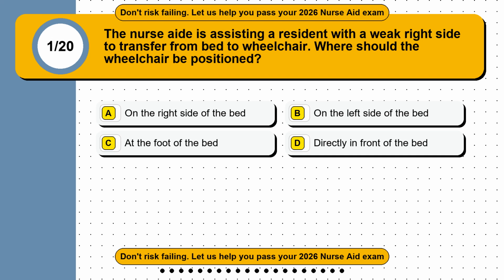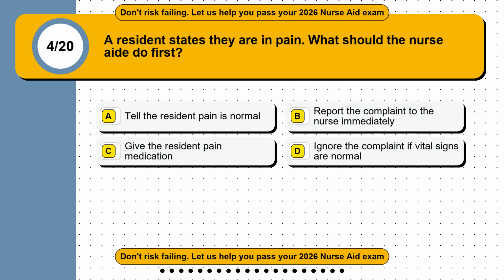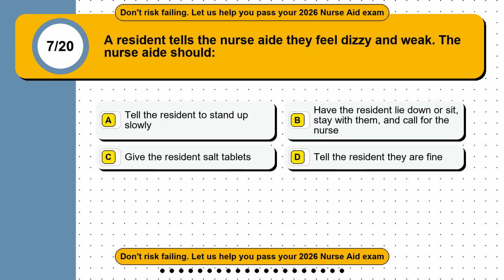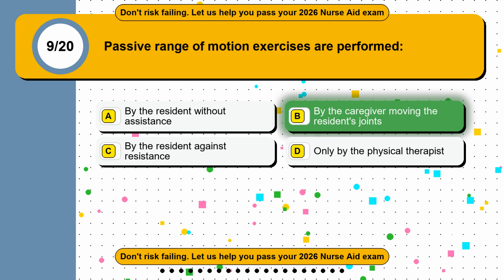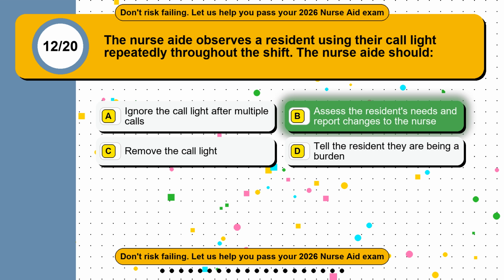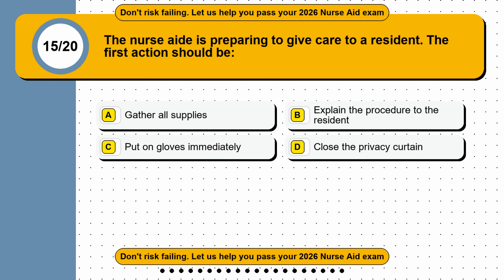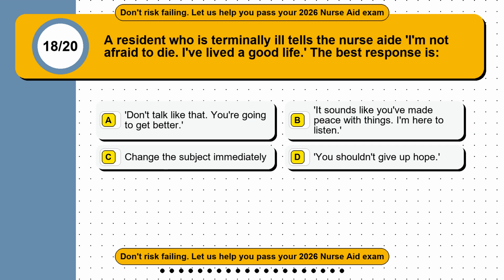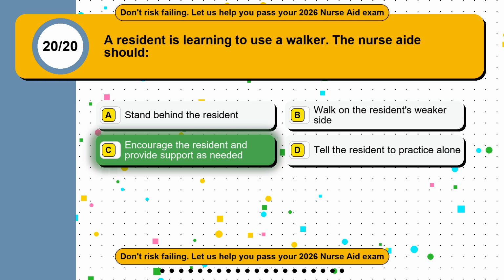Expert Verified Nurse Aide Written Exam DMV Study Guide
Nurse Aide Written Exam Dmv can sound confusing because students may mix up nurse aide written testing with DMV-style test wording. The smart way to study is to focus on the real nurse aide topics: safety, infection control, residents’ rights, communication, reporting, vital signs, and basic resident care.

The Nurse Aide Written Exam Dmv review should not be about memorizing random answers. A nurse aide written exam checks whether you can choose safe, respectful, and correct care for a resident. Even if the questions feel like a licensing-style test, the answer pattern is still based on protecting the resident first.

For patient safety, review fall prevention, call light placement, bed position, wheelchair safety, transfers, gait belts, side rails, and proper body mechanics. Many nurse aide written exam questions ask what the nursing assistant should do first. The best answer usually prevents harm.

For infection control, focus on hand hygiene, gloves, PPE, standard precautions, isolation precautions, cleaning shared equipment, and reporting signs of infection. If a question mentions blood, urine, stool, drainage, coughing, fever, or body fluids, infection control should be your first thought.

For basic resident care, study bathing, grooming, oral care, feeding, toileting, dressing, turning, range of motion, occupied bed making, ambulation, intake and output, and comfort care. The correct answer should protect privacy, dignity, comfort, and resident safety.

For vital signs, review temperature, pulse, respirations, blood pressure, pain level, oxygen concerns, and abnormal findings that should be reported to the nurse immediately. These questions test whether you recognize changes in condition.

For residents’ rights and communication, study privacy, dignity, confidentiality, abuse reporting, cultural respect, independence, choices, and therapeutic communication. If two answers seem correct, choose the one that keeps the resident safe and respected.

Use Nurse Aide Written Exam Dmv practice carefully. Do not treat it like memorizing driving test answers. Review every missed question and explain why the correct answer works. That is how written exam practice becomes real confidence.

Before your exam, get more nurse aide written practice questions, CNA review help, and updated study materials from the full revision library